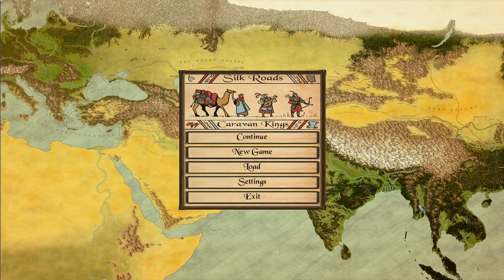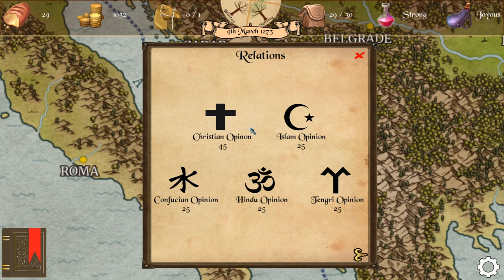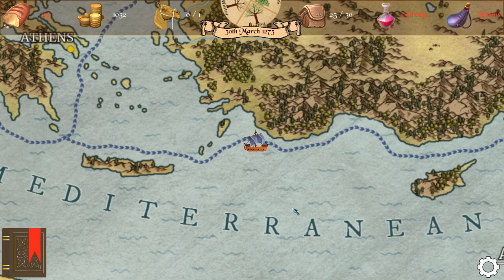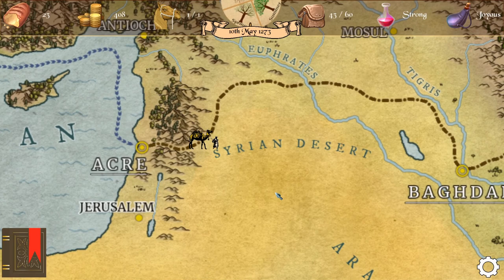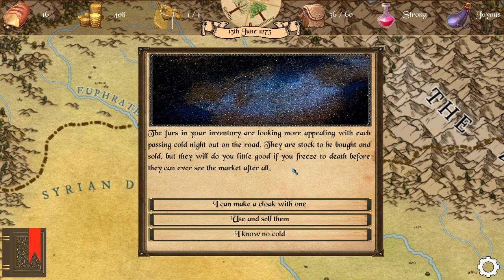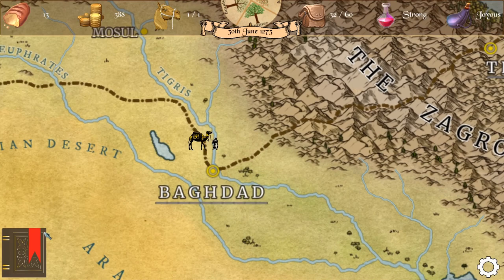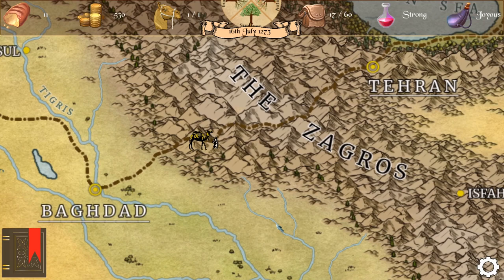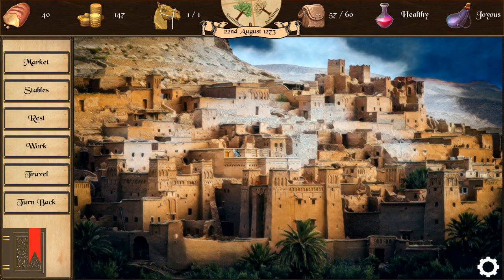💰Silk Roads: Caravan Kings (Story Focused Merchant Game) - Let's Play, Introduction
Join me in my let's play of Silk Roads: Caravan Kings, where I travel in the footsteps fo Marco Polo and try to make money.

Big thank you to the developer for giving me a key to Silk Roads: Caravan Kings.

About Silk Roads: Caravan Kings:
In Silk Roads: Caravan Kings you follow in the footsteps of the legendary Marco Polo on a journey into Cathay in search of riches and adventure.